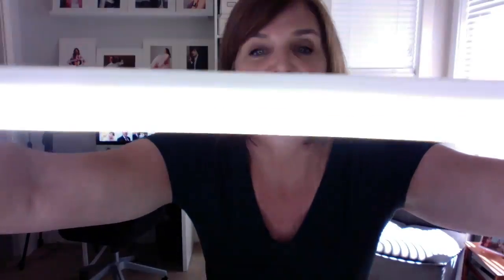Q&A Monday: How to Look Your Best on Camera with Linda Mackie Creative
Now that we're putting ourselves out there more online, doing Zoom calls, webinars, video interviews and educational videos, how can we look our best on camera/video?

Q&A Monday is where I get to answer your questions around how to thrive in your business and/or passion project and really move towards making your special impact in the world!

If you have a question you would like answered on an upcoming Q&A Monday, put it in the comments!